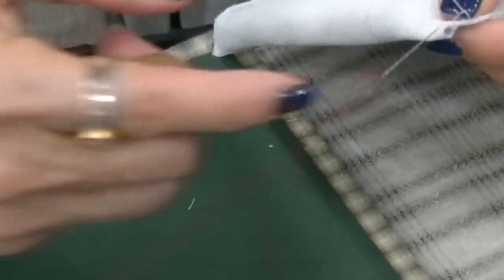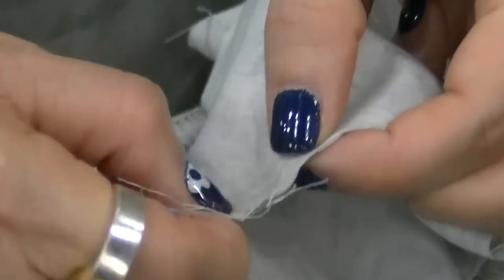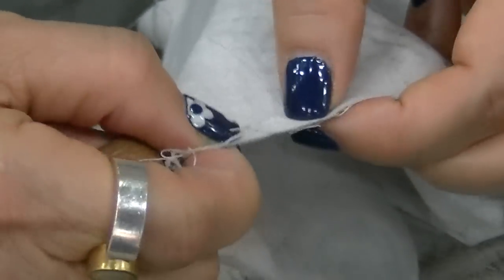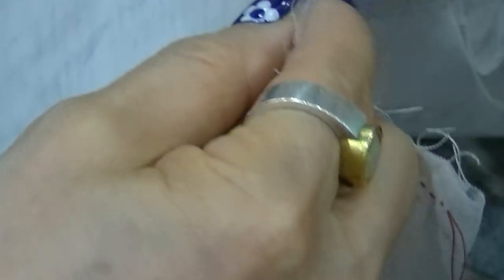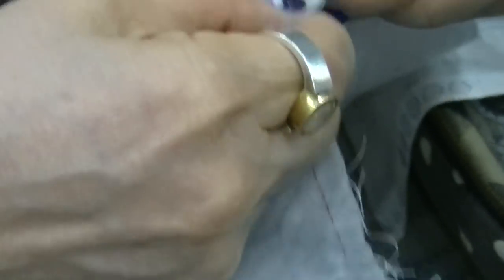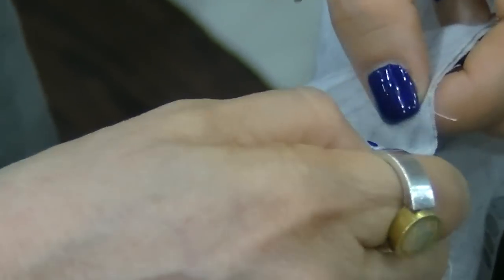How to do a running stitch by hand with Yoko Saito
Learn Japanese master quilter Yoko Saito's technique for sewing a running stitch by hand - nearly as fast as a sewing machine! You can find English-translated books by Yoko Saito at our website, ShopMartingale.